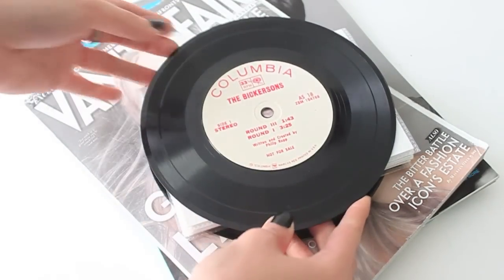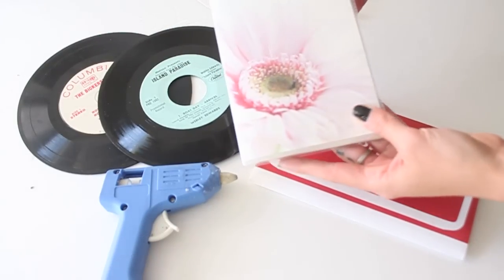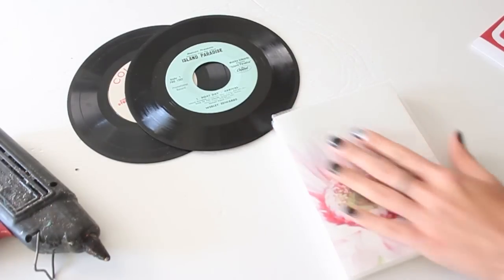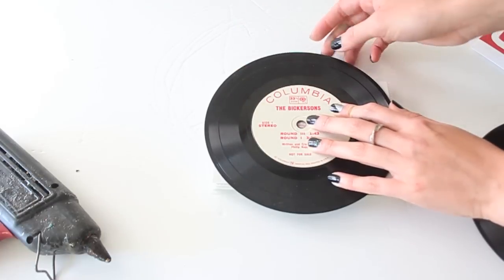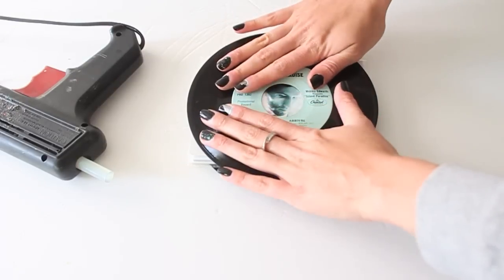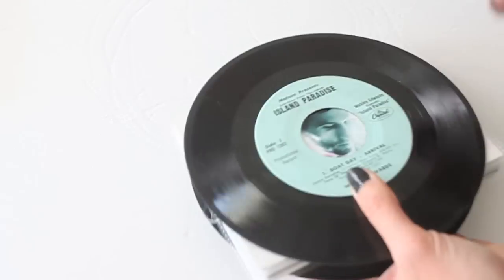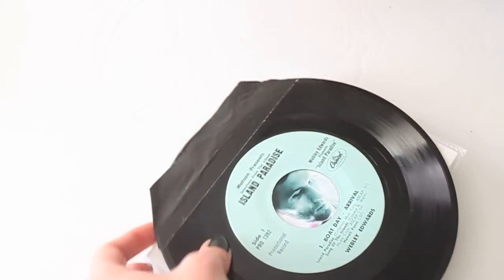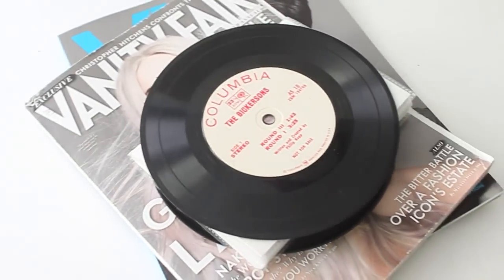DIY | (Valentine's Day) Record Photo Album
This tutorial is dedicated to all my music lovers and peeps that love to dig, dig, for that fresh vinyl. I love incorporating things from the past and giving them a modern twist. This record photo album is perfect for your music loving sweetheart this Valentine's Day.

I created this one for my best friend Kelly and incorporated photos from the past 6 years of our beautiful friendship. After all, it's true what they say, photograph's help us not only remember the beautiful memories we share with one another, but go on to live forever.

UPDATE This recommendation came from one of my viewers on those of you who want a cleaner fisnish for your photo album: "maxinebootie -Great video. Would it perhaps be better to do some measurements on the placement of the back record before gluing it on and then using some sort of razor/box/Xacto cutter and a straight edge to get a cleaner cut? Cutting the record using multiple strokes of the cutter on a flat surface might not leave it so jagged."

Hope everyone is wonderful and well, happy 'Love Day!'
XOXO - Drea

Materials:
45 Records (2)
Mini Photo Album
Black Duck Tape
Scissors
Wire Cutters
Hot Glue Gun + Glue
Photographs

PSS. Make sure to tag your Fancy Made DIY creations over on Instagram with the hashtag FancyMadeDIY. I love featuring fellow DIY-ers.